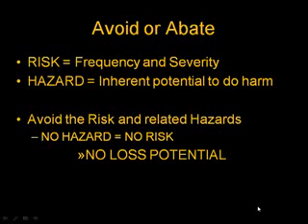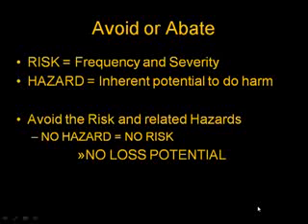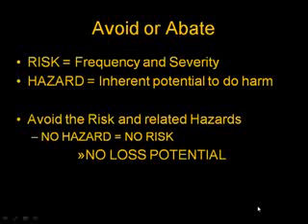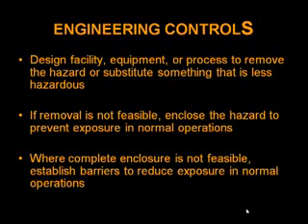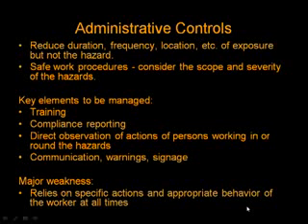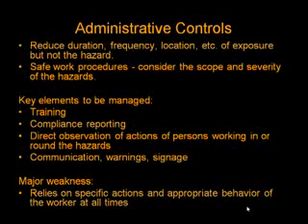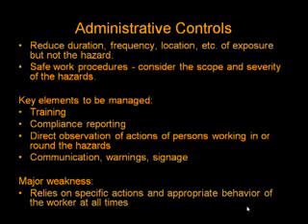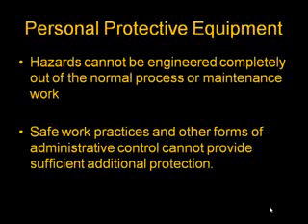Nosob Fire Technology